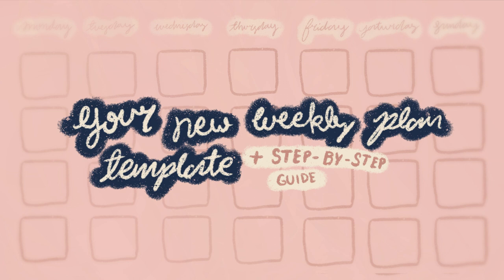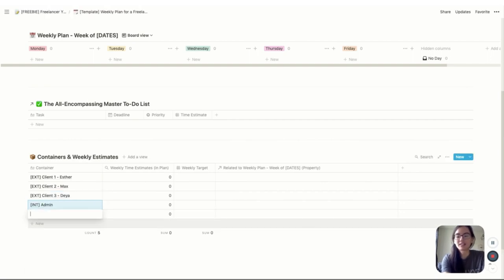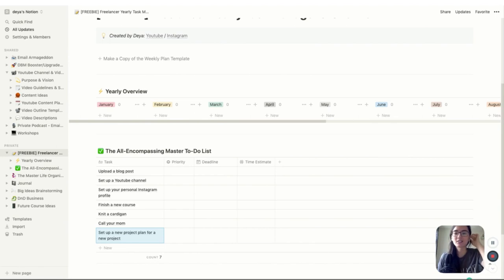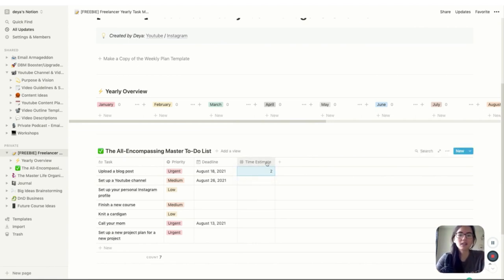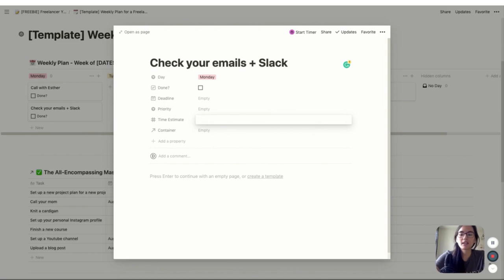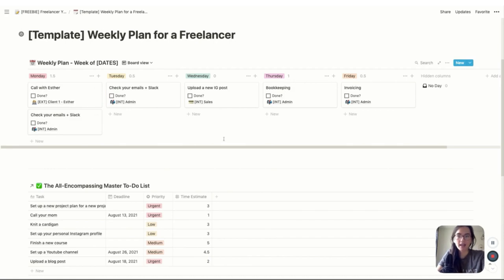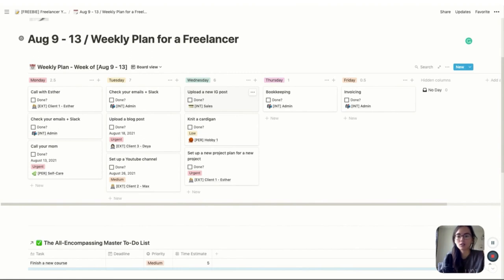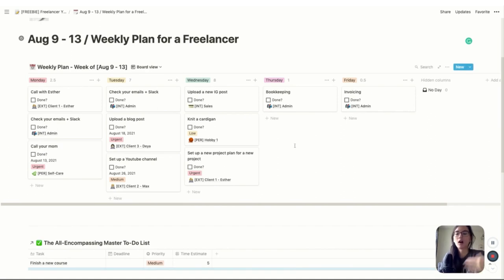how i plan & schedule my week as a freelancer using notion (free template + productivity tips)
In this video, I share how I use Notion to plan and schedule my week as a freelancer + a free template and guide for you!

👉 MY NEW & FREE SERIES:
How I Turned My Love of Planning into a 6-Figure Freelance Career:

🎞️ IN THIS VIDEO:
[00:00] Intro to how I plan & schedule my week as a freelancer using notion
[01:12] equipment you'll need on your freelance planning journey
[01:41] productivity tip no.1
[02:49] productivity tip no.2
[04:03] freelancer to-do list must-haves
[05:05] step-by-step walkthrough on how to use your weekly planning template
[05:40] step 1 - creating your containers
[08:57] step 2 - consolidate all open to-do's
[12:37] step 3 - load in recurring tasks
[14:59] step 4 - create time boundaries
[18:14] step 5 - move your to-do list into your weekly plan
[26:24] two important freelance planning tips

👀 JOKE OF THE VIDEO:
"Trying to write with a broken pencil is pointless."

✨And as always, thanks for hanging with me today.